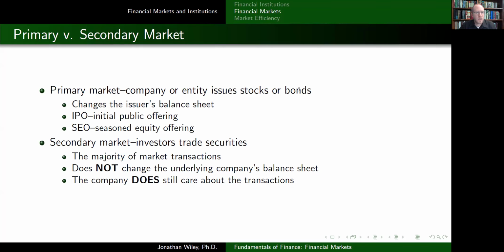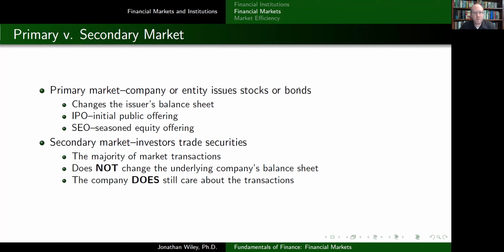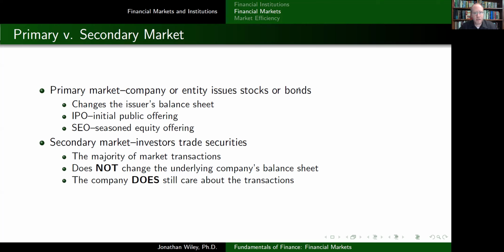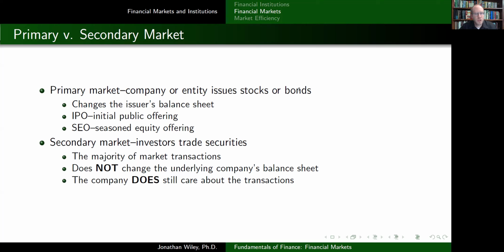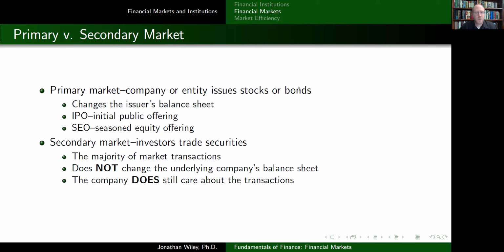Fundamentals of Finance: Financial Markets - Primary Market v. Secondary Market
This video reviews the difference between primary market transactions and secondary market transactions